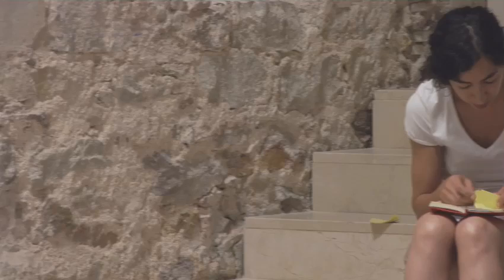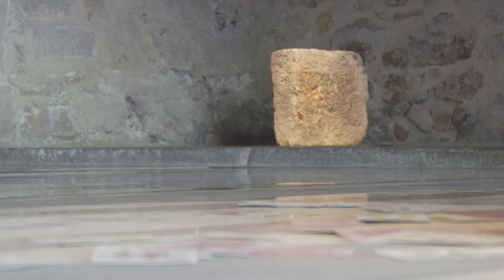Serie Capella #02 Latifa Echakhch. La ronda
For the exhibition "#02 Latifa Echakhch. La ronda" Echakhch presents three installations created specifically for La Capella: "Fantasia" (2010), "Eivissa" (2010), "Gaya (E102) 5, Vitrail"  (2010). The artist takes her inspiration from waves of North African immigrants, fleeing poverty or taking part in warlike expeditions, that have settled in Spain, over the centuries.